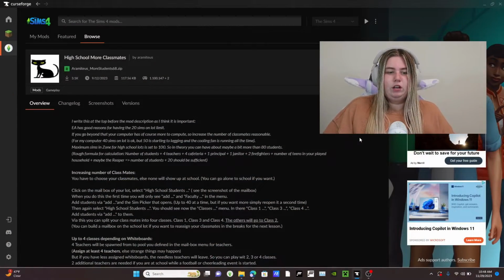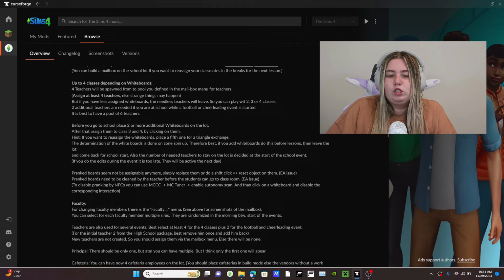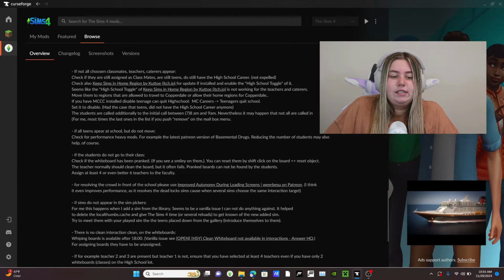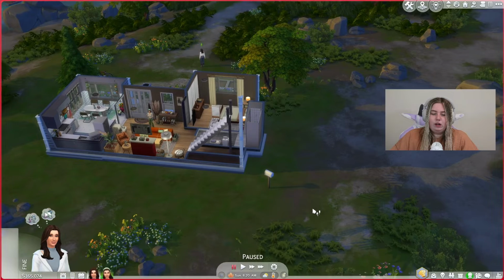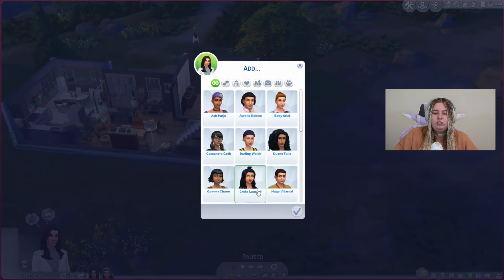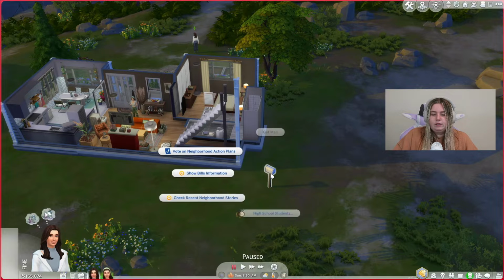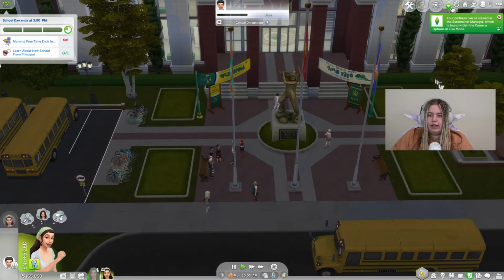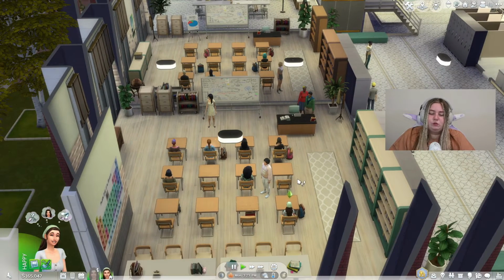Make Your High School Bigger and Better with This Sims 4 Mod! (Download tutorial and Review)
Here is a mod download tutorial and review. This time explore a new high school mod for your sims. This mod lets you add more students and faculty to your sims 4 game.

00:00 Introduction
01:29 Mod Details/Tutorial
09:57 Mod Review
23:21 Outro